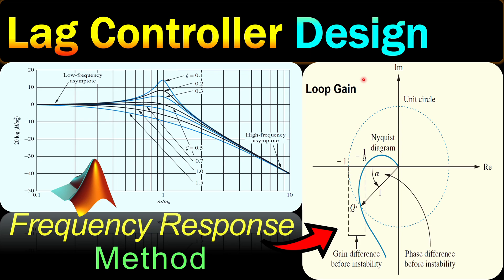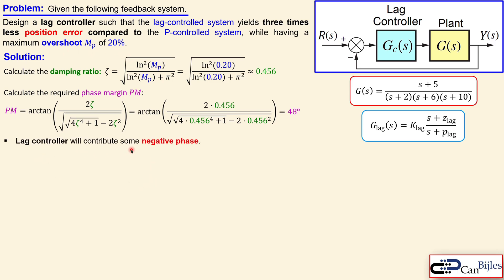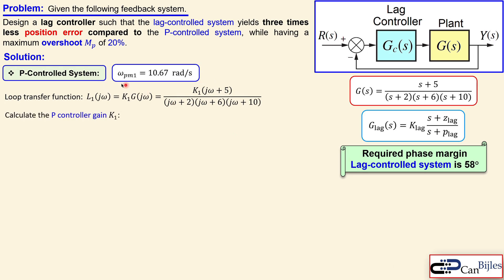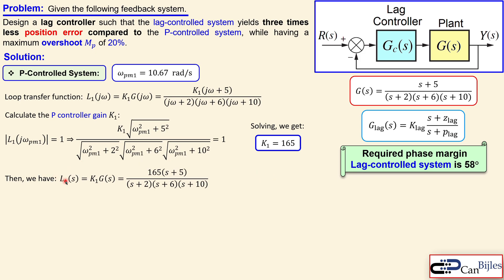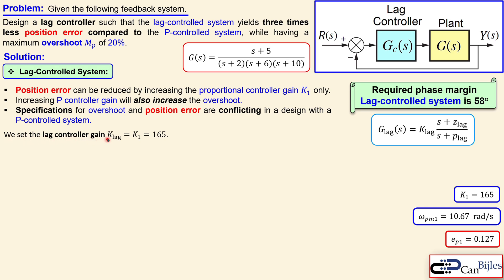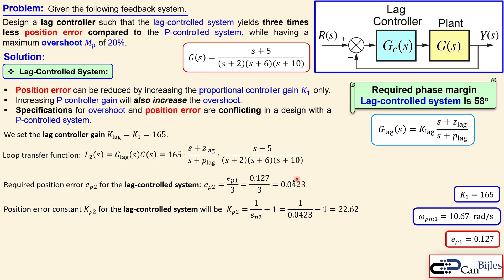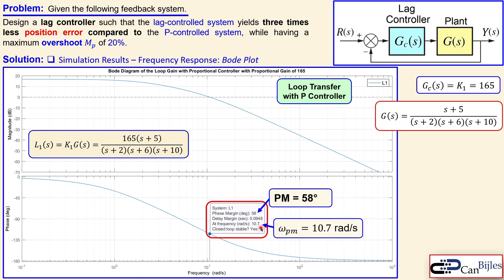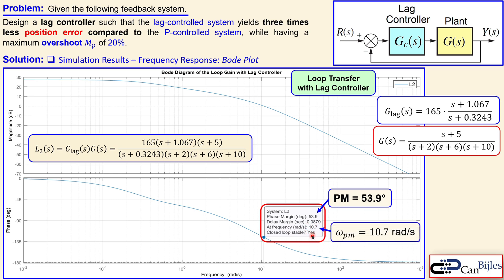Frequency Response Method | Lag Controller Design | Calculations & MATLAB Simulations | Example 5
In this video, we will discuss the Lag Controller Design for a third-order system using Frequency Response Method. Given the specifications for overshoot and steady-state error reduction compared to the P-controlled System, we will calculate the required Lag Controller for the open-loop system (plant). We also check our calculations using simulations in MATLAB. We follow a logical procedure and provide the solutions step by step such that it clear for you what and why we carry out a specific action.

📚 Resources 👇
[1] Control Systems Engineering, Norman Nise
[2] Modern Control Engineering, Katsuhiko Ogata
[3] Modern Control Systems, Richard Dorf & Robert Bishop